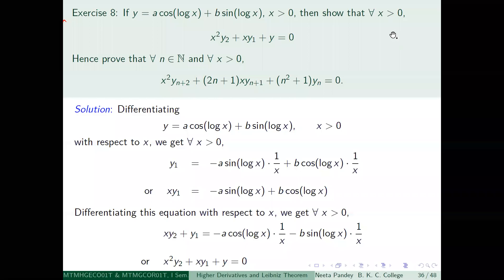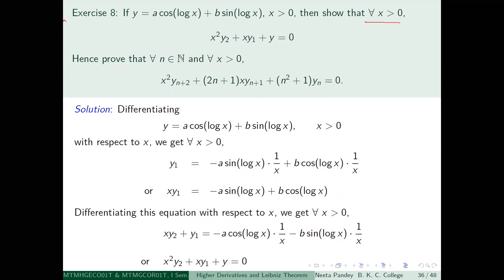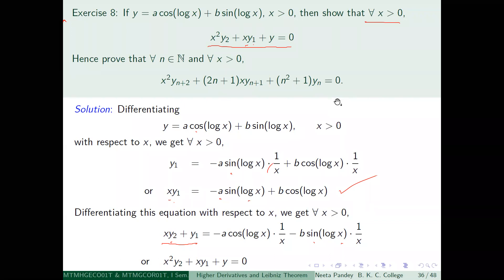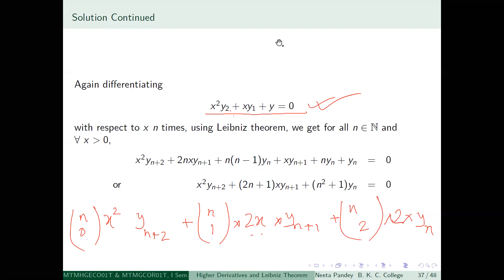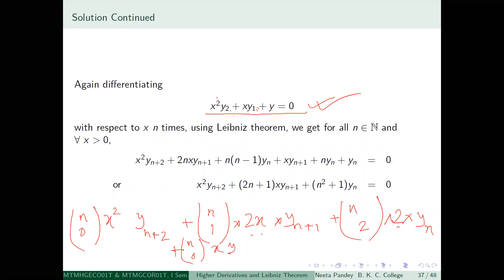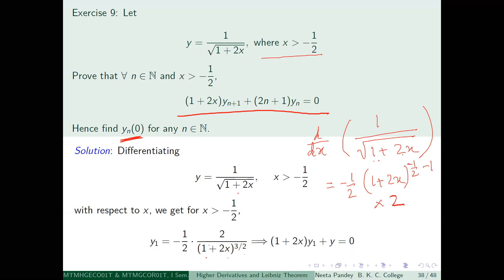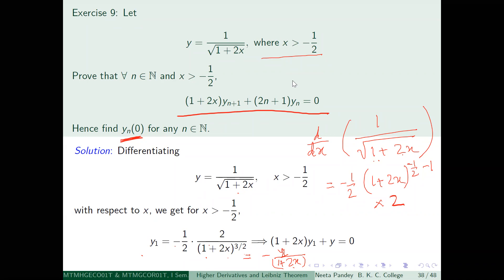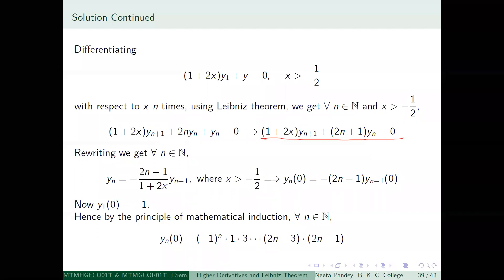tutorial successive differentiation 2 contd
CC1 Gen. 29th Lecture (contd)